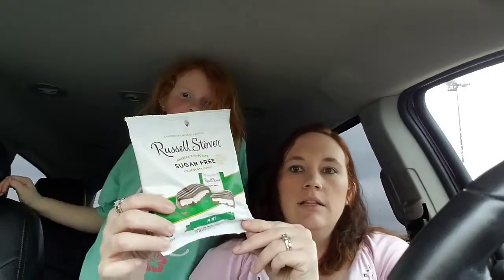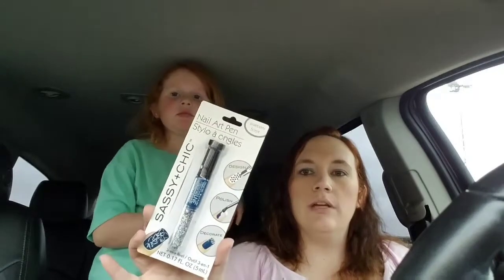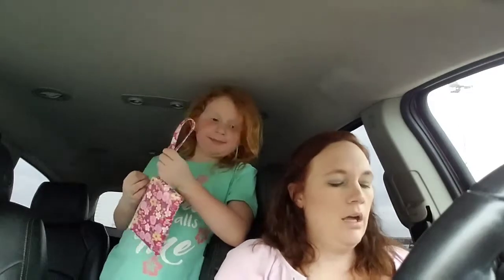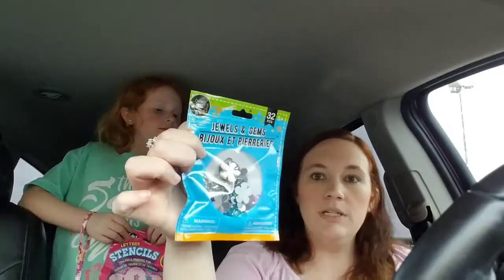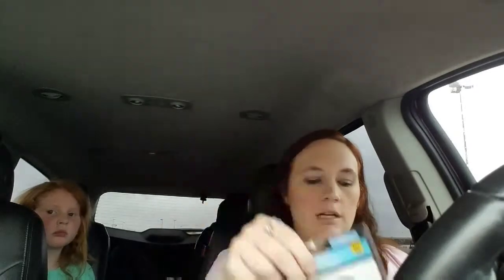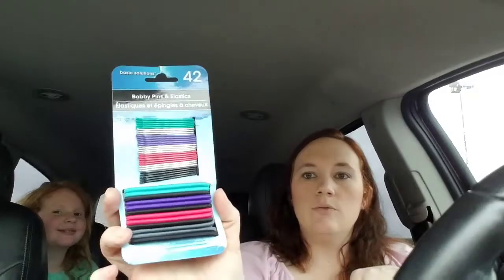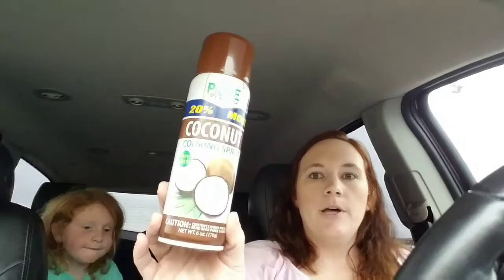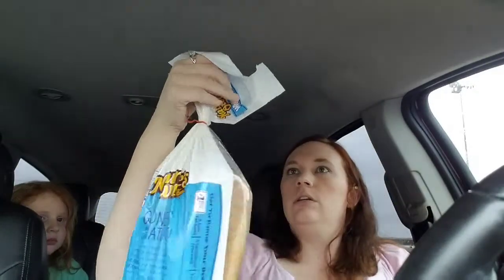Dollar Tree Haul April 6 2019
Join Zoey and I for our dollar tree haul